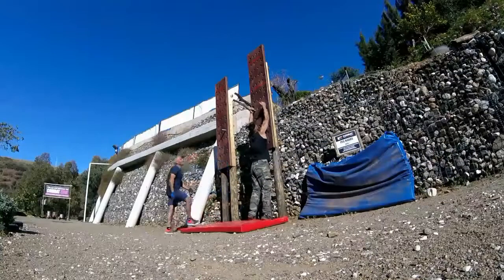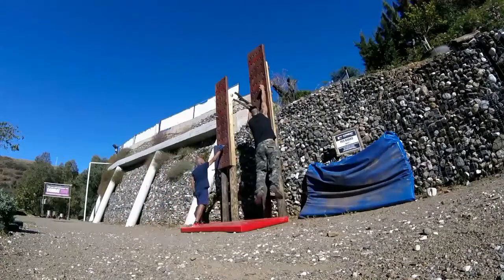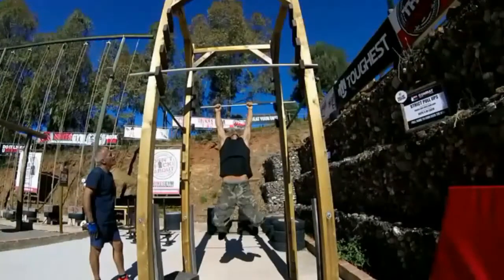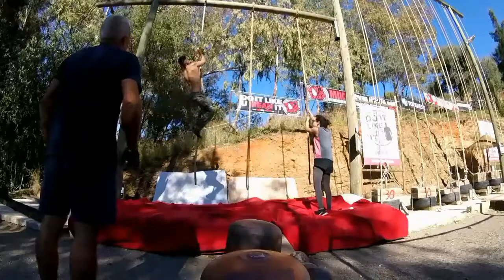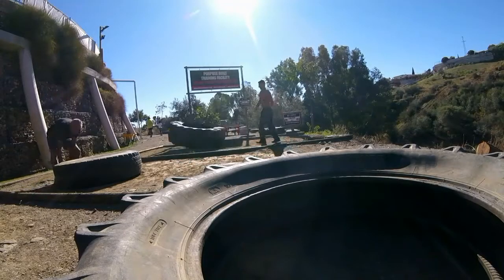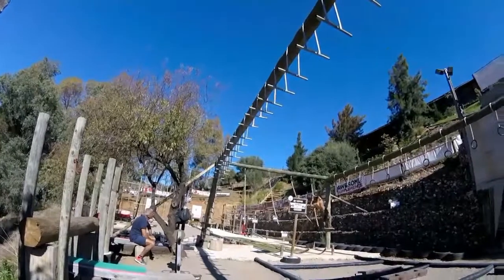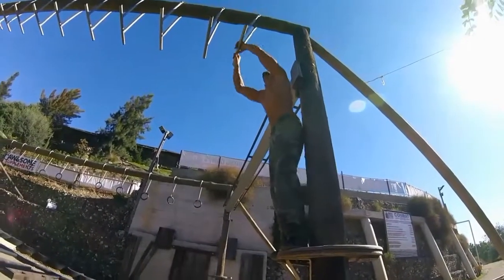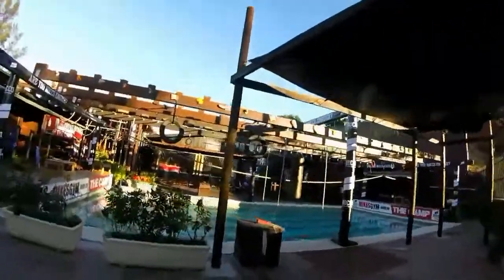Hasta que no pones tu cuerpo al límite no sabes hasta donde llega💘😎😠💪